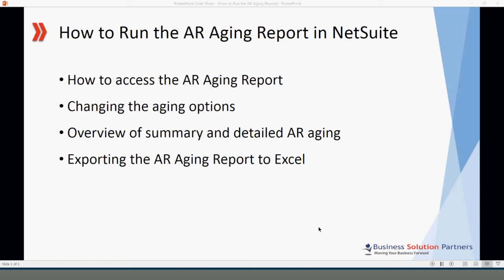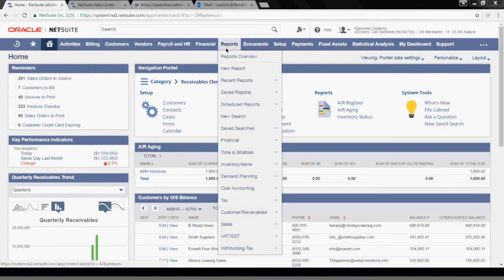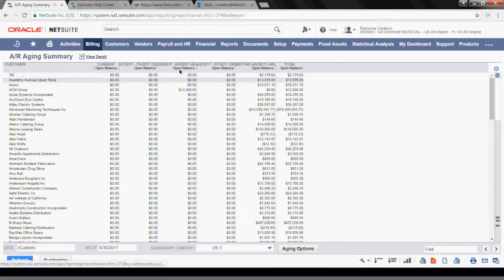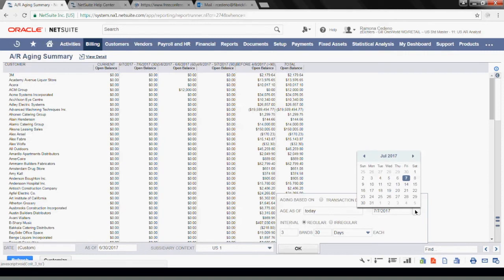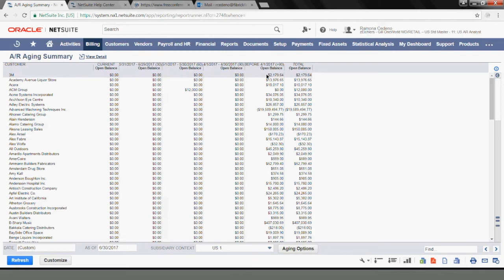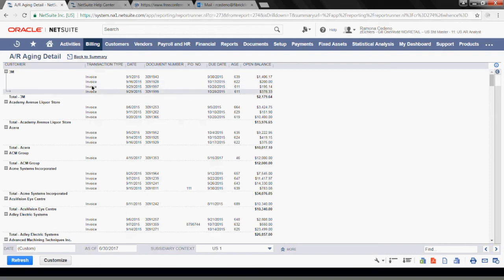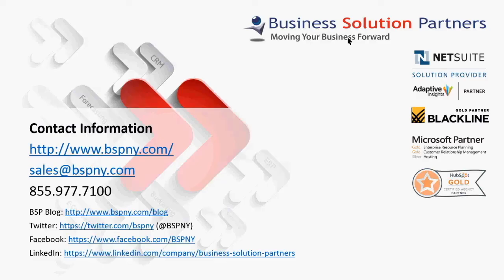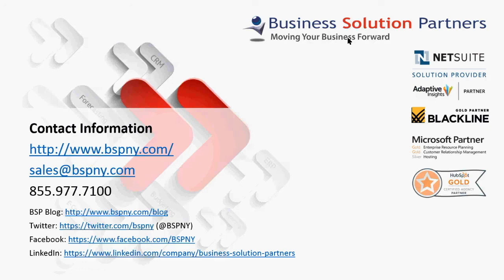NetSuite Tutorial: How to Run the AR Aging Report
In this video, we discuss how to access the AR aging report, change aging options, overview summary and detailed AR aging, export the AR Aging Report to Excel

Business Solution Partners offers a local, personalized approach to all enterprise distribution software implementation projects. We’re a leading NetSuite wholesale distributions solutions and e-commerce partner, backed by decades of industry experience.